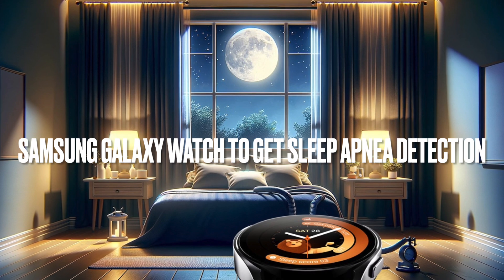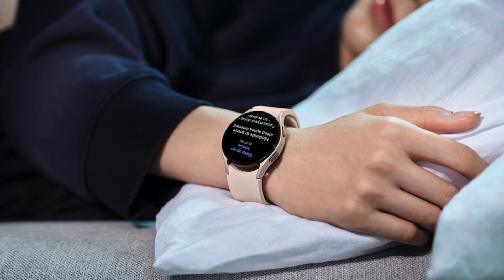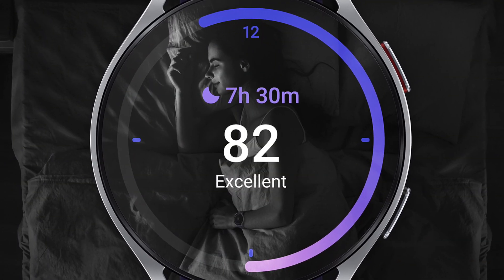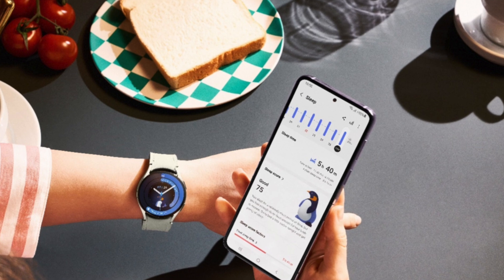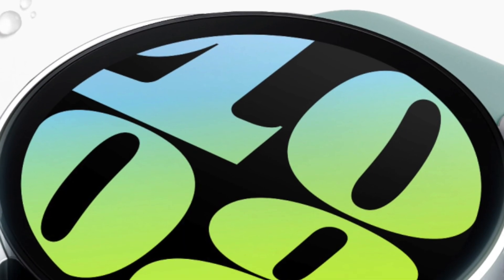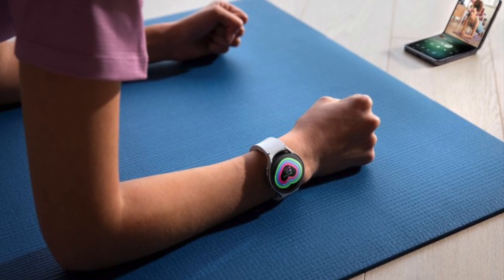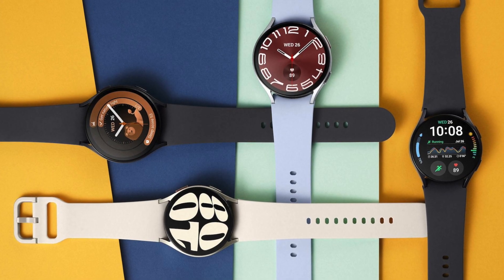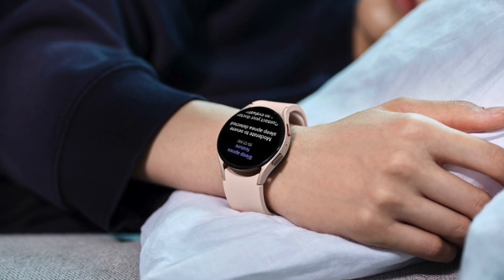Samsung Galaxy Watch to get Sleep Apnea detection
Samsung Galaxy watches will receive FDA-approved sleep apnea tracking capabilities in Q3 2024. This feature will enable users to monitor their sleep for signs of obstructive sleep apnea, a common yet under-diagnosed sleep disorder.